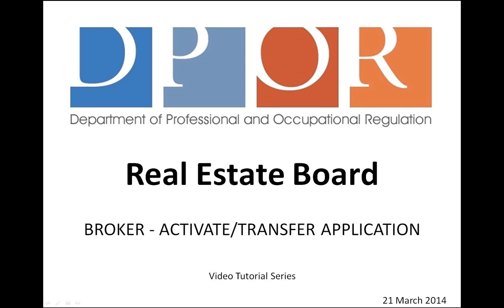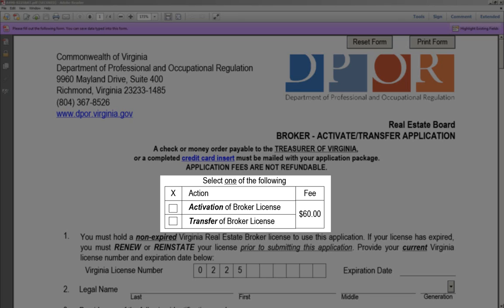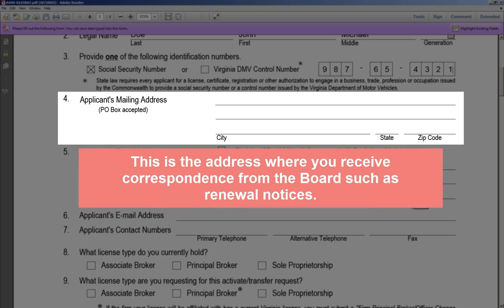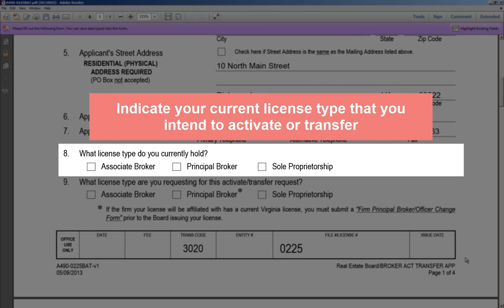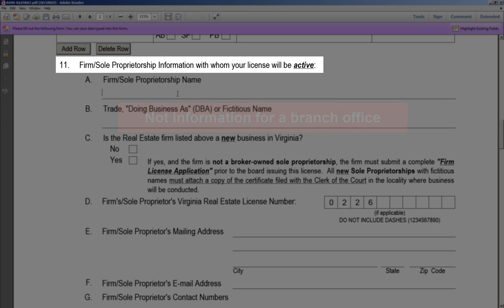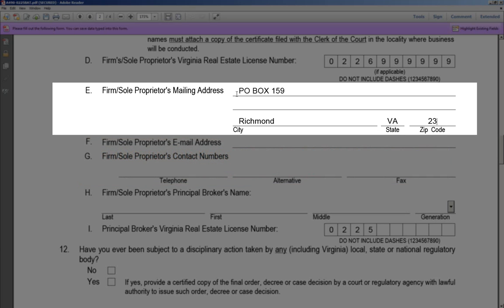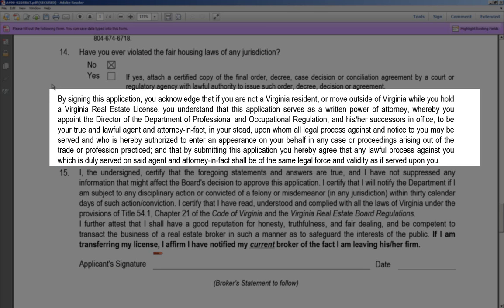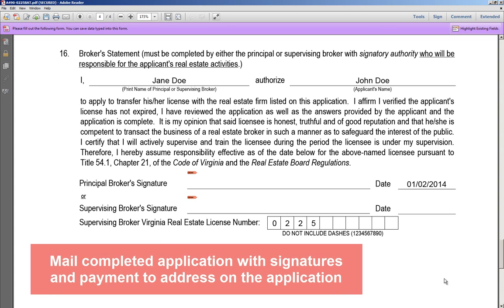Activate/Transfer Paper Application for BROKERS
Tutorial for completing the PAPER application to activate/transfer a Virginia Real Estate broker license